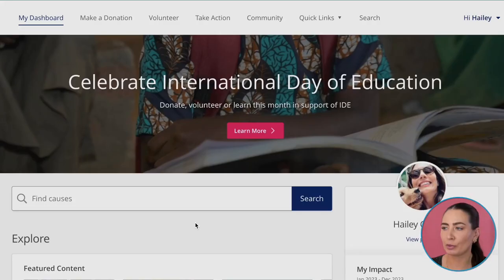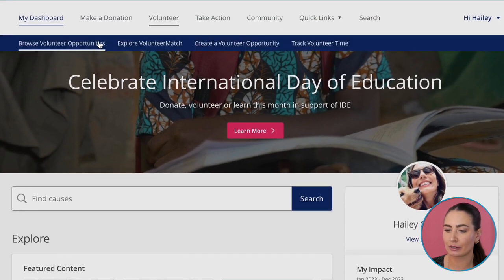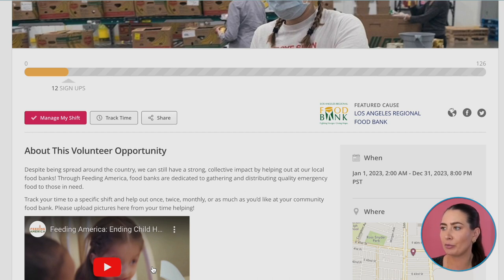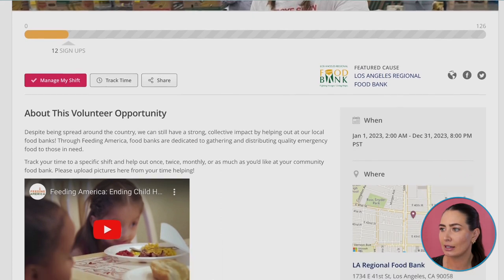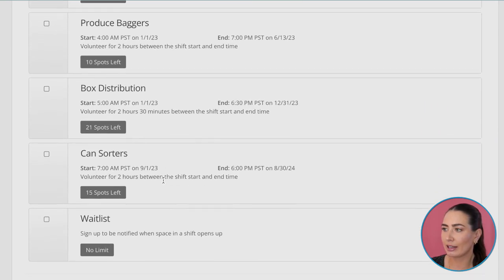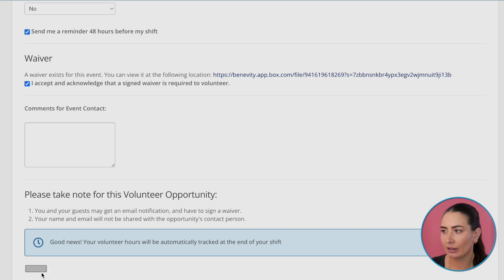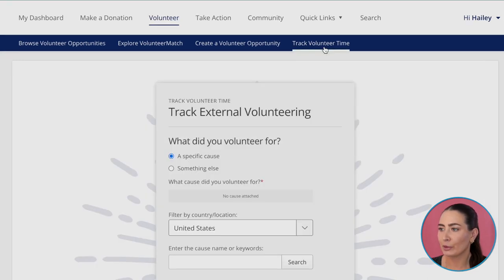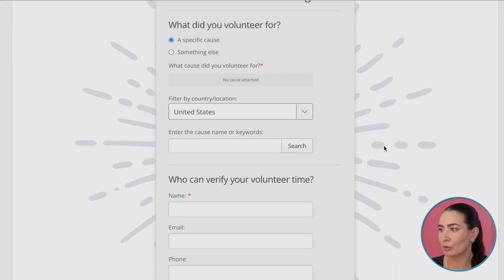Volunteering by Benevity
Make it easy for your people to discover and sign up for volunteering opportunities with customizable forms, reminders and time tracking.